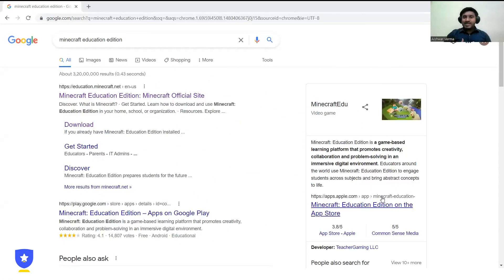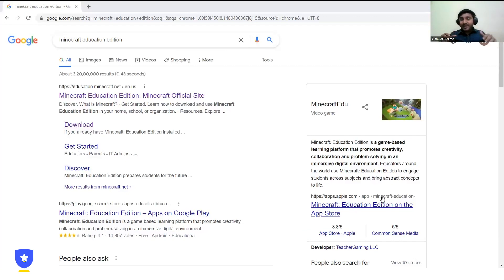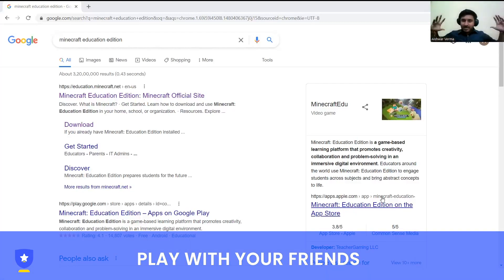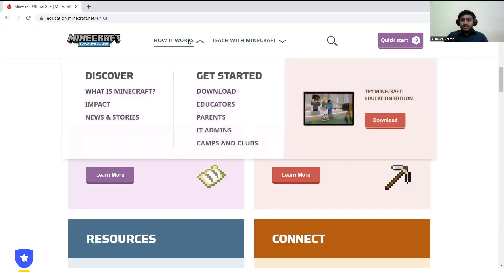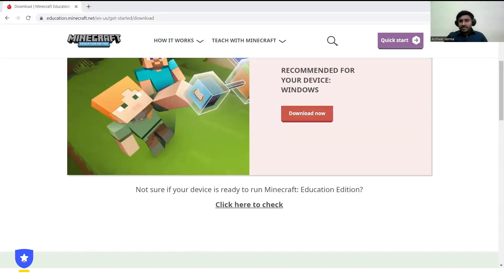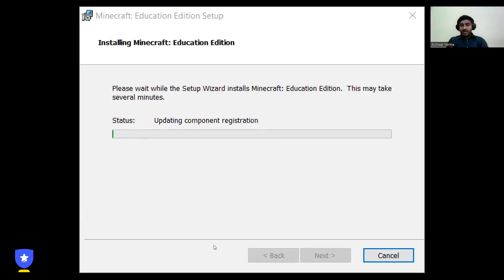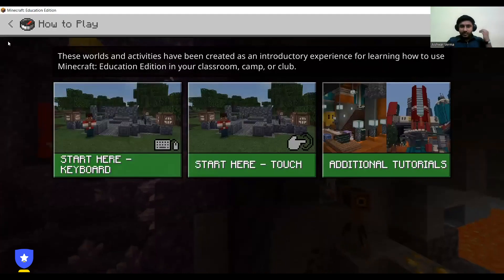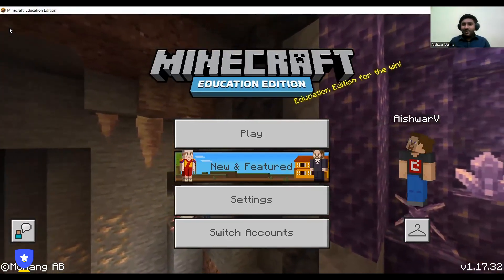How to Download/ Install Minecraft Latest Version (2022) | Step By Step Guide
👉 This tutorial will teach you how to Download/ Install 'Minecraft' for free in PC. This Video is dedicated to all the users who are aware/ unaware of Minecraft education edition. This contains searching, installing and login inside education edition.
📚 Click here to Book your FIRST FREE CLASS with Bright Champs
The 5 pillars of our curriculum include:

➡️ Advanced Tech
➡️ Creative Thinking
➡️ Scientific Exploration
➡️ Coding Foundation
➡️ Team Work